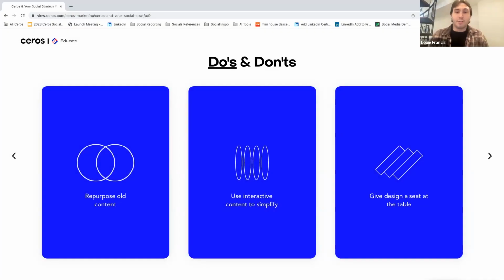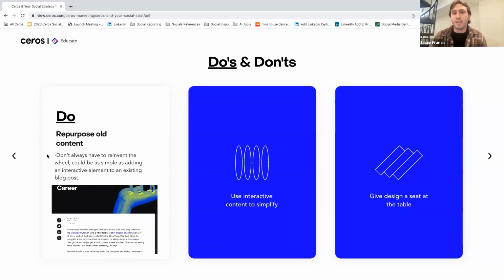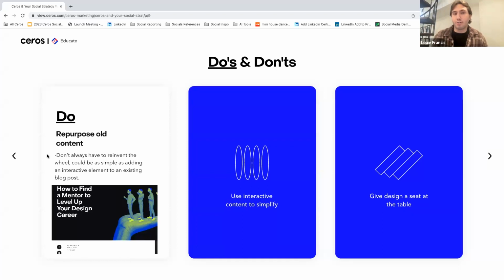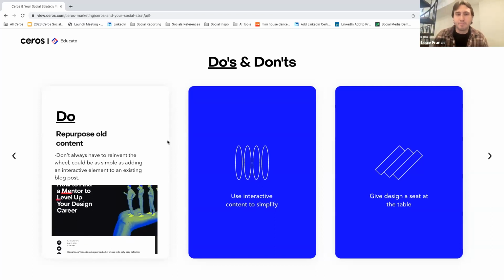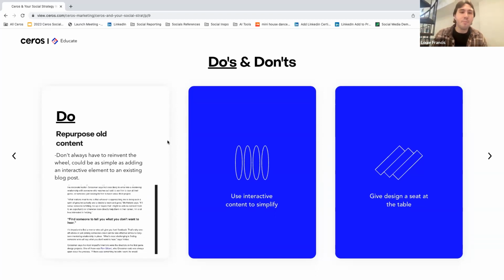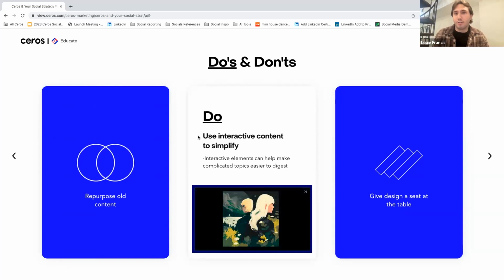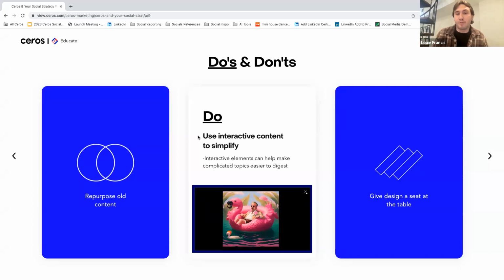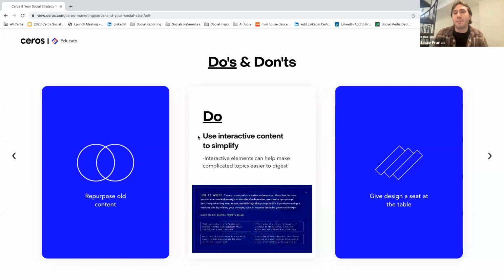Social Strategy Do's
In the "Ceros and Your Social Strategy" webinar, we'll pull back the curtain on how successful brands utilize Ceros Studio to elevate their social media presence, create captivating content, and foster meaningful connections. We'll dissect their proven tactics, demonstrating how you can integrate these methodologies into your own social media strategy. Join us as we explore the transformative potential of interactive content in supercharging your social media engagement with Ceros!